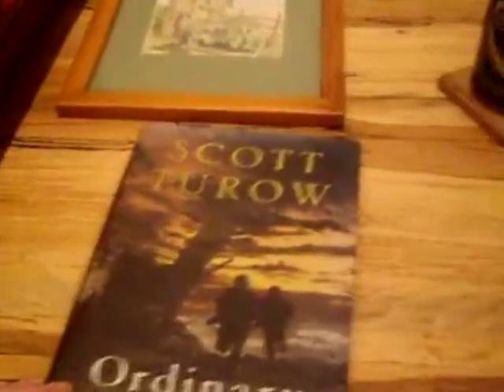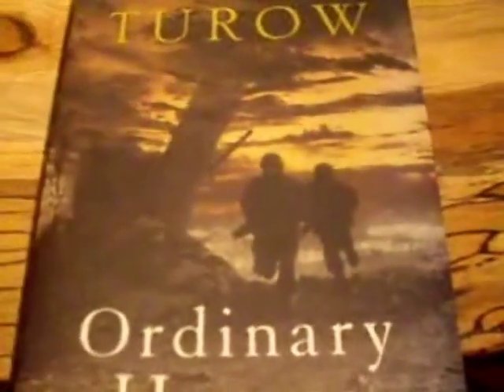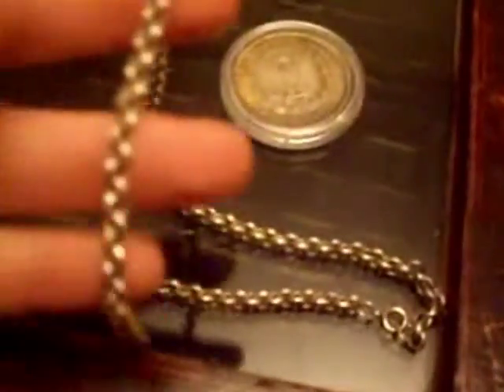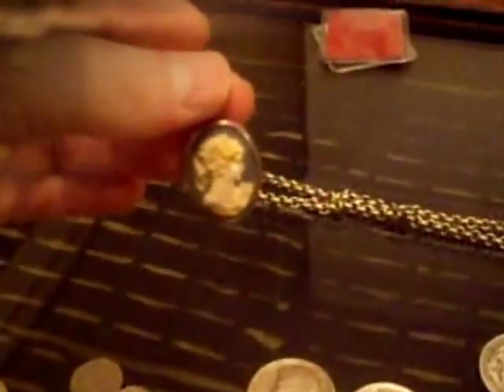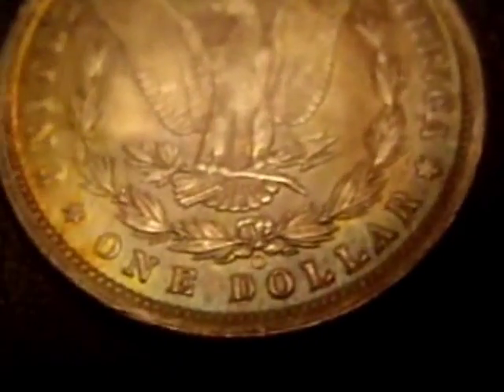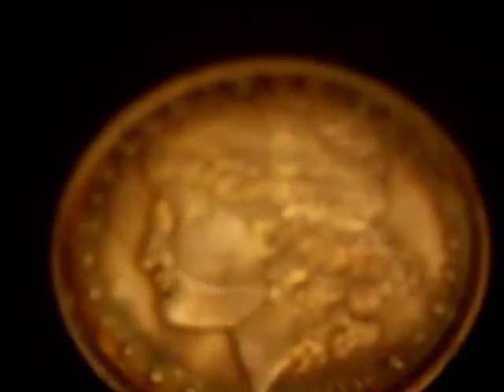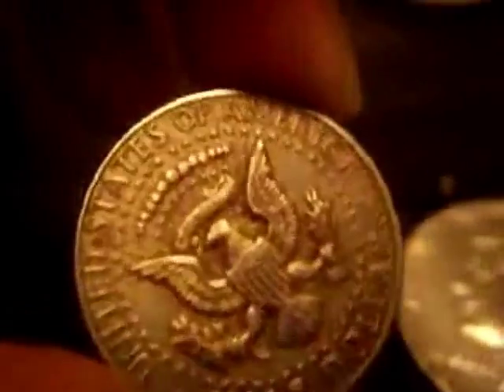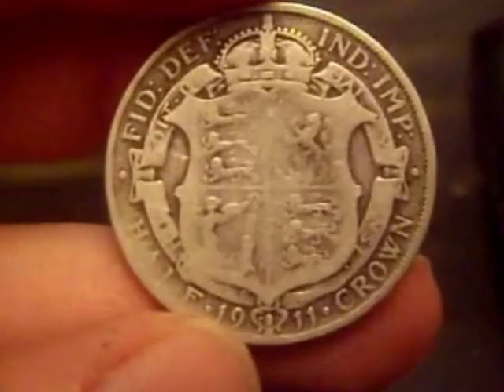English picker antique's haul 64, New years picking, rainbow toned morgan silver dollar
Happy New year and all the luck picking in 2012. Started off the year at an Antiques fair and picked up a great rainbow toned morgan dollar for £27, happy Days!